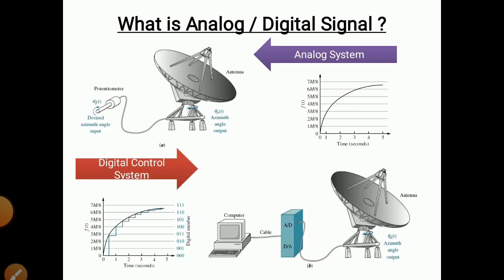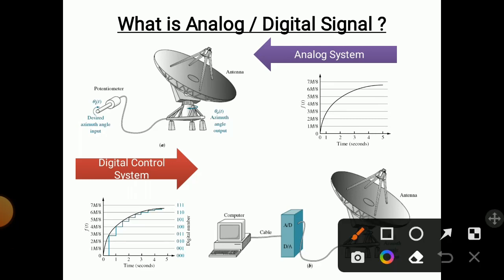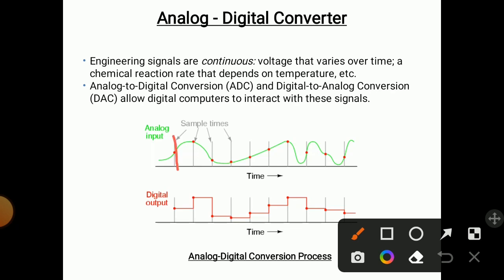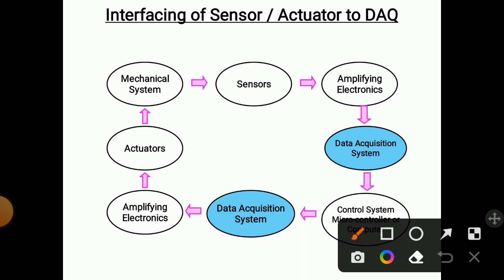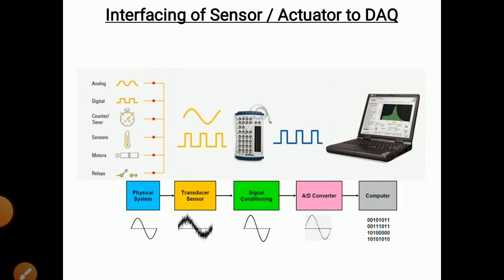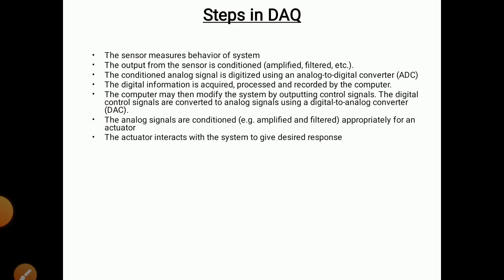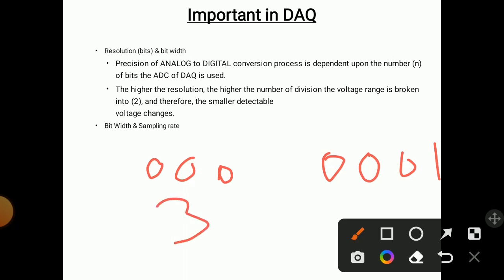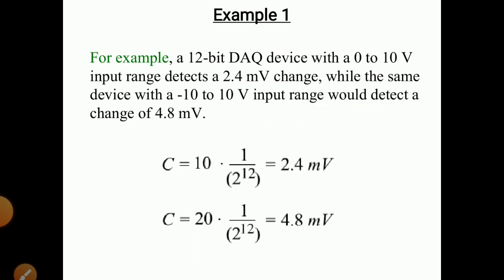Introduction to DAQ